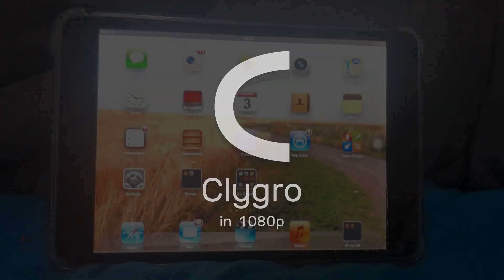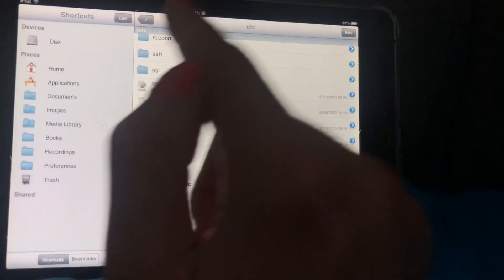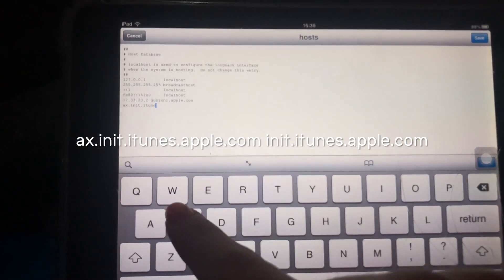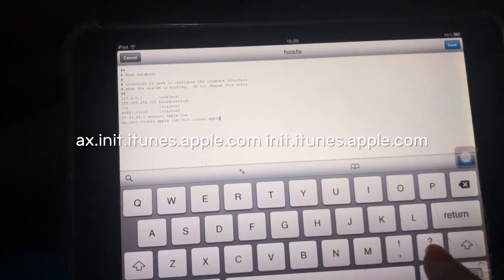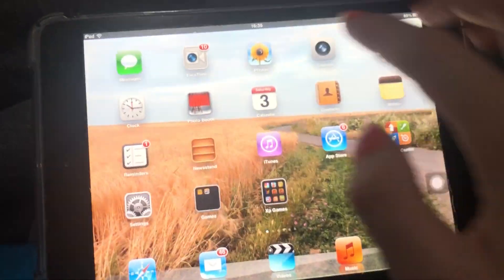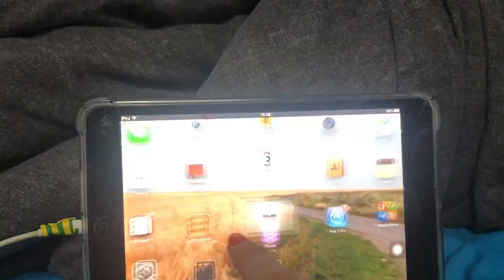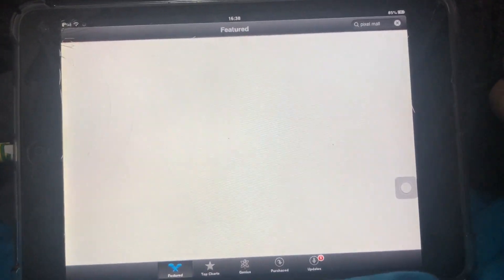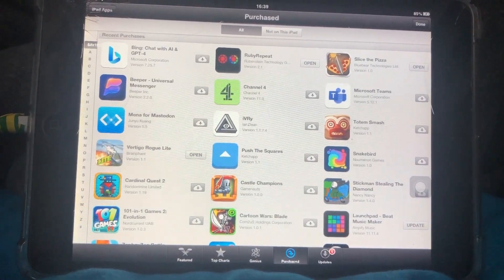(Better method in the description)How to fix the App Store on iOS 6 (and potentially older versions)